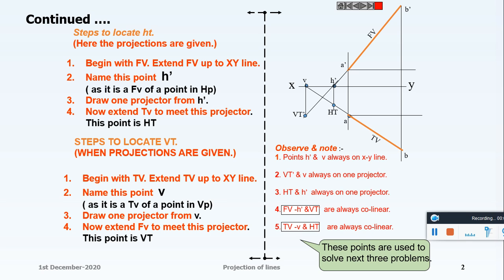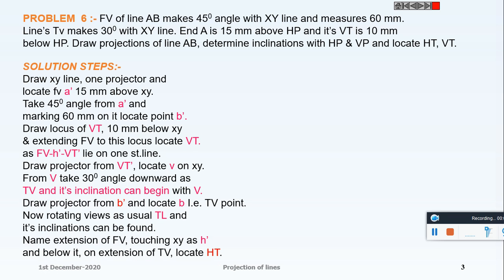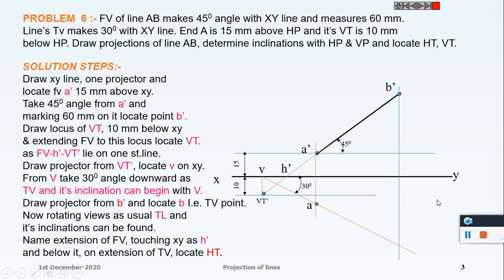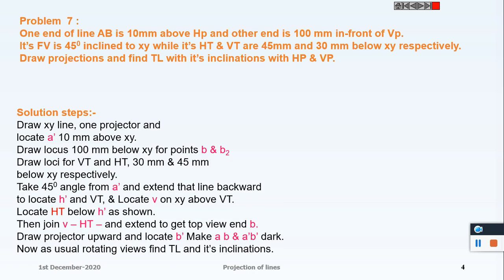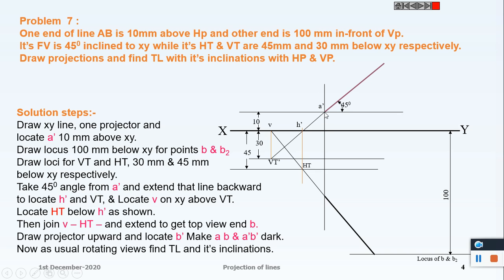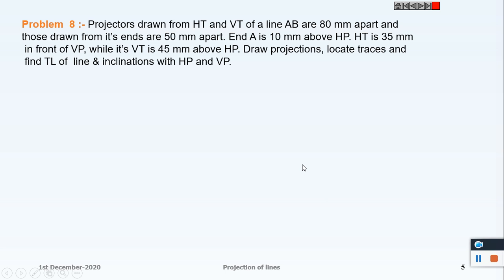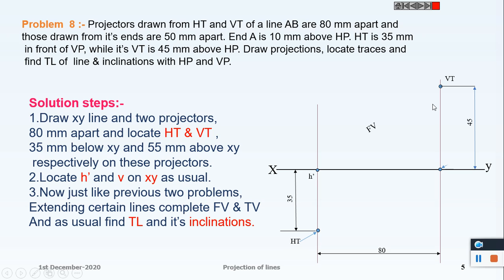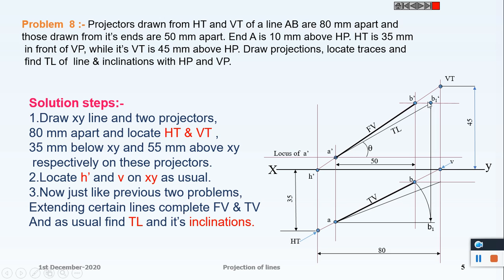7.Traces of lines-problems